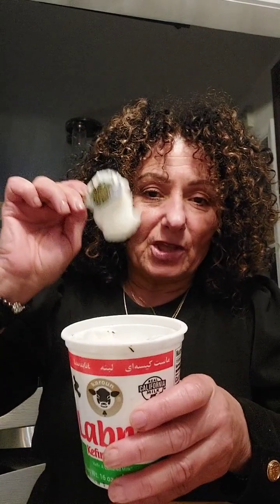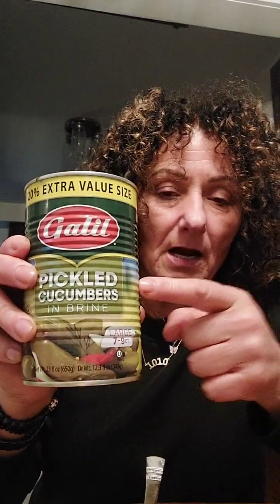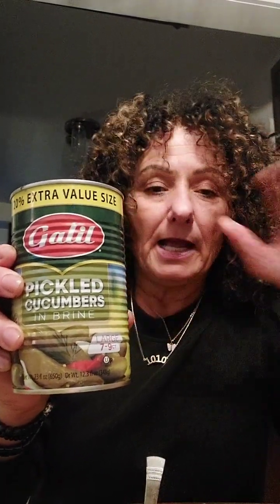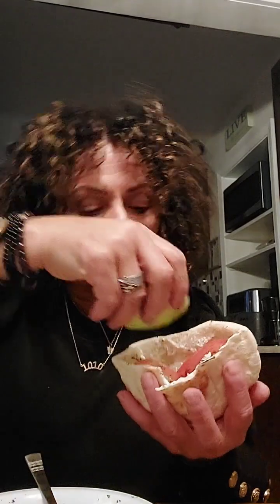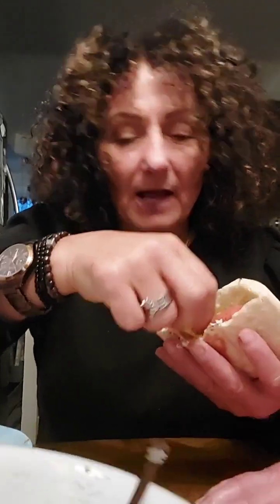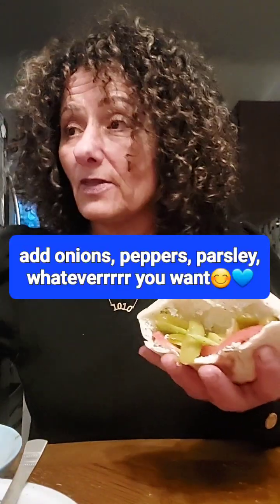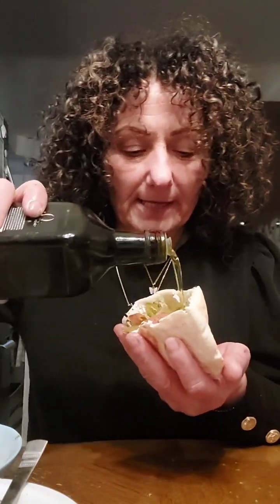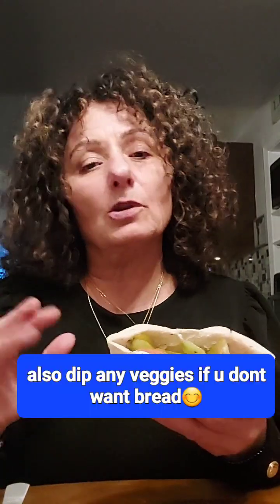Labne (Yogurt) Sandwich with veggies, pickles, mint, olive oil. Yum!